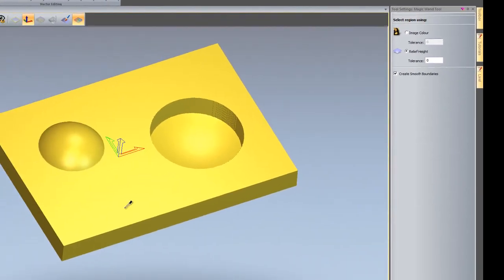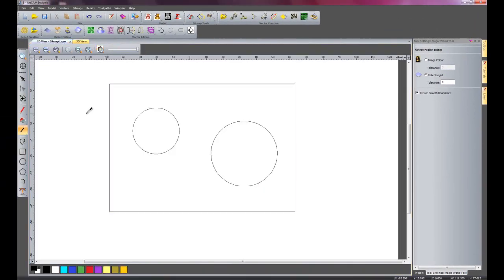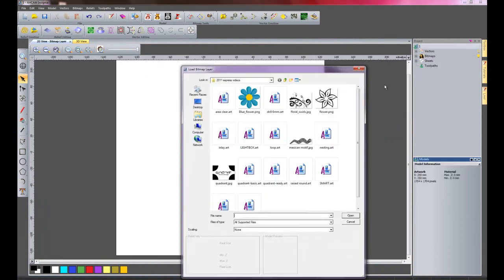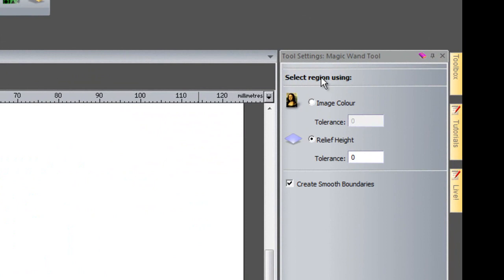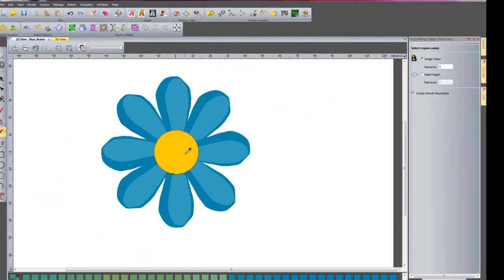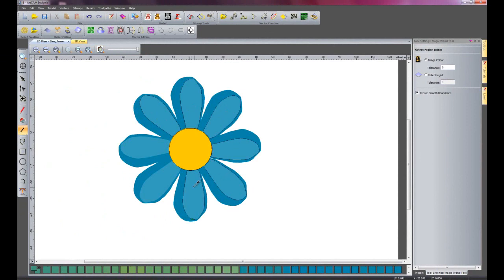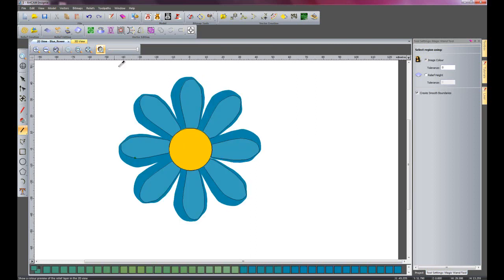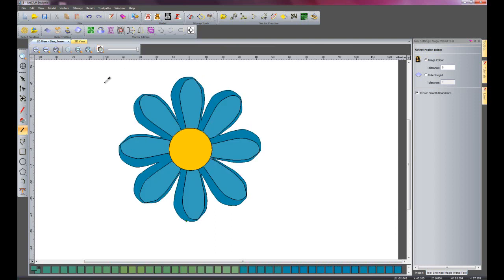Magic Wand Tools create Flower in Artcam